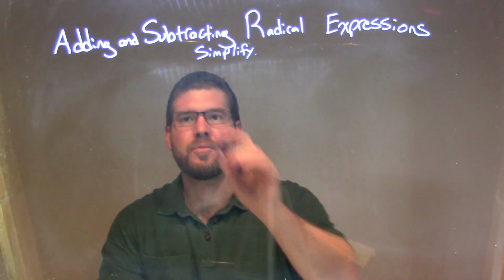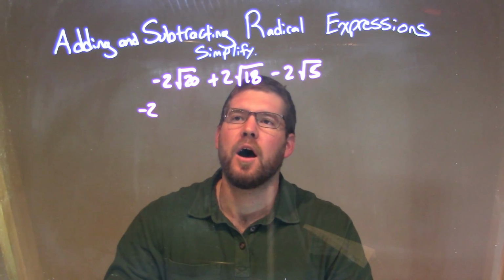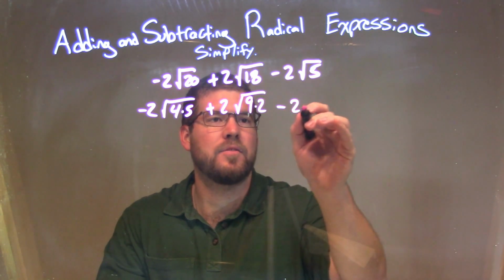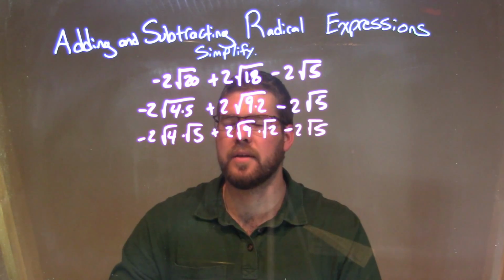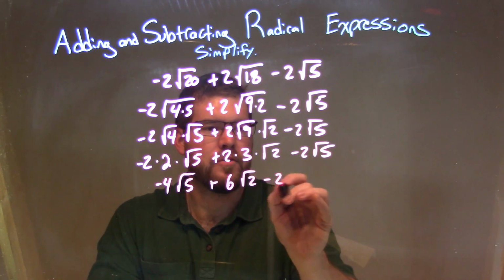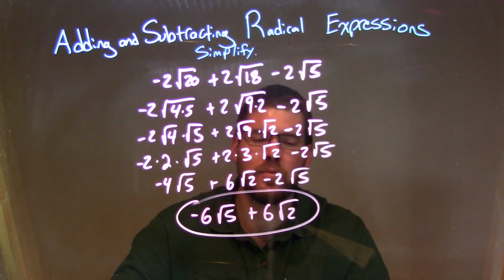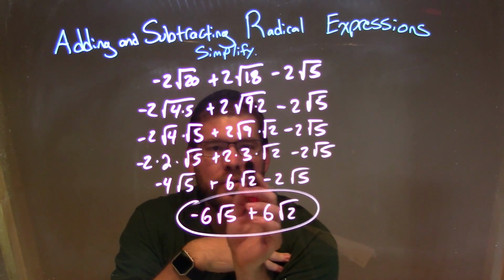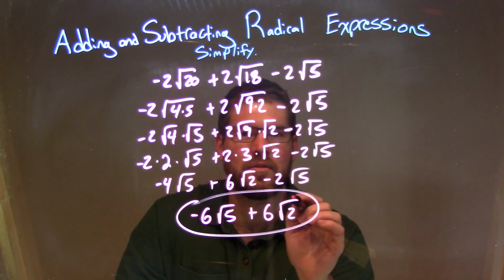Simplify -2√20+2√18-2√5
In this math video lesson on Adding and Subtracting Radical Expressions, I simplify -2√20+2√18-2√5.